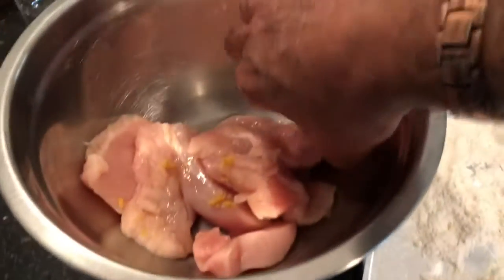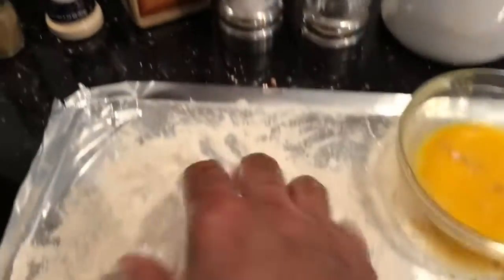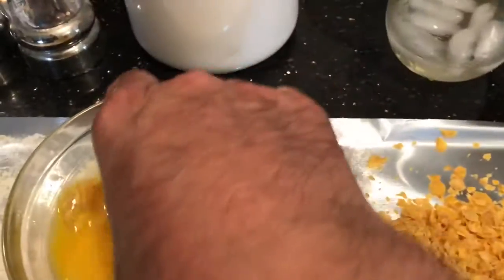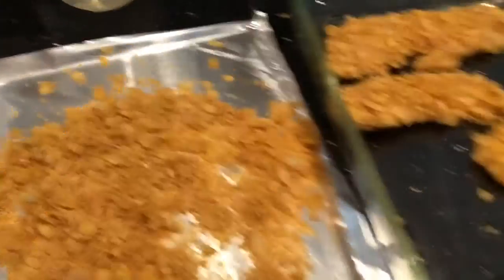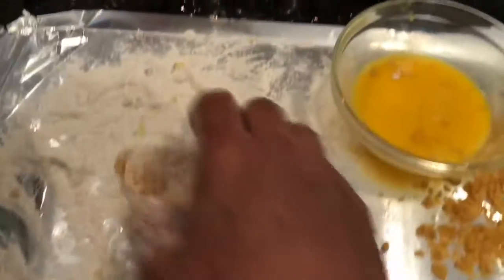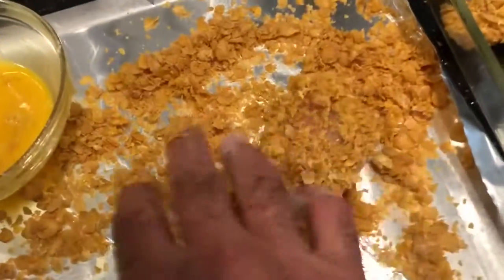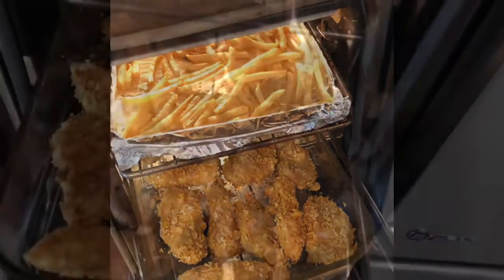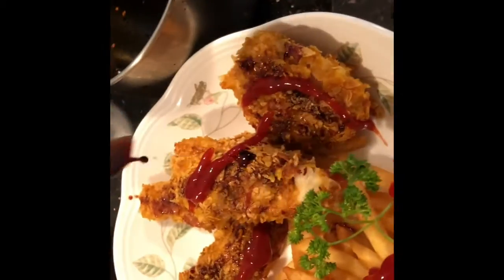Baked Not Fried Crispy Chicken recipe. Healthy guilt free low fat crispy chicken snack appetizer.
Fast an easy healthy not so fried fried chicken recipe made with Kellogg’s plain cornflakes. Baking rather than frying. Healthy guilt free fried chicken. Crispy and juicy baked chicken. Tastes and has texture better than of a fried chicken. No grease or oil. Better than restaurant fried chicken.